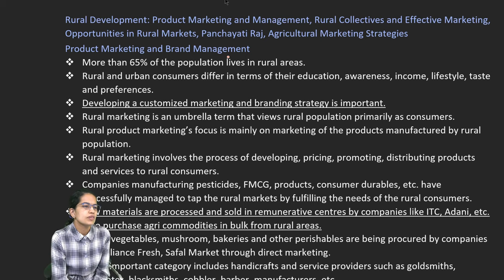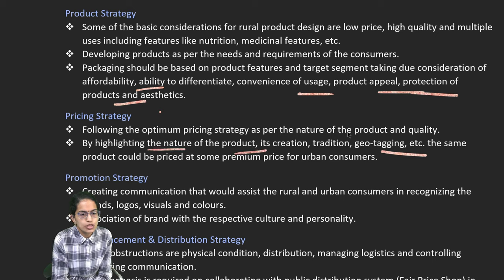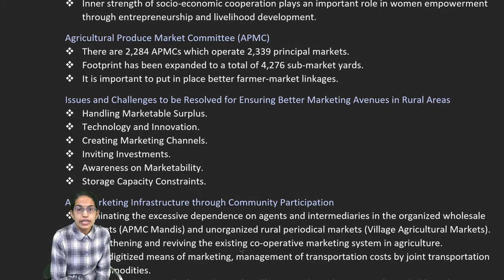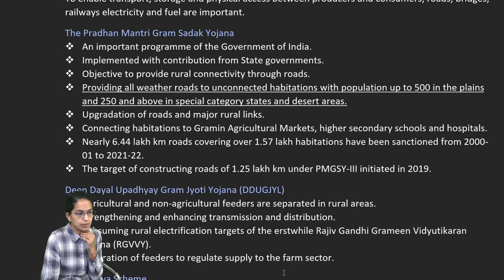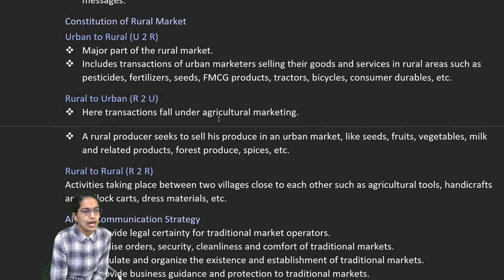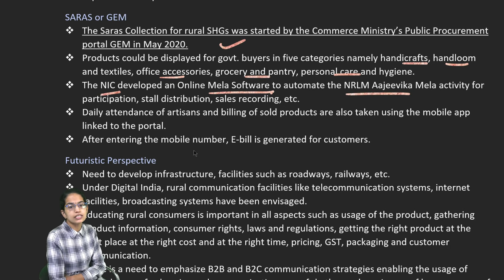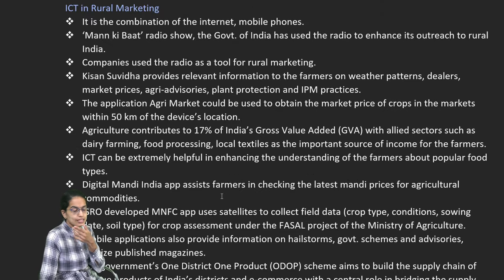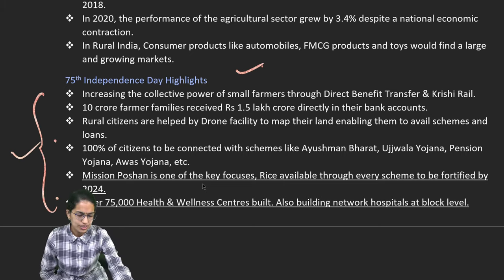Rural Development: Product Marketing and Management, Rural Marketing Kurukshetra September 2021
Product Marketing and Brand Management
 More than 65% of the population lives in rural areas.
 Rural and urban consumers differ in terms of their education, awareness, income, lifestyle, taste and preferences.
 Developing a customized marketing and branding strategy is important.
 Rural marketing is an umbrella term that views rural population primarily as consumers.
 Rural product marketing’s focus is mainly on marketing of the products manufactured by rural population.
 Rural marketing involves the process of developing, pricing, promoting, distributing products and services to rural consumers.
 Companies manufacturing pesticides, FMCG, products, consumer durables, etc. have successfully managed to tap the rural markets by fulfilling the needs of the rural consumers.
 Raw materials are processed and sold in remunerative centres by companies like ITC, Adani, etc. who purchase agri commodities in bulk from rural areas.
 Fruits, vegetables, mushroom, bakeries and other perishables are being procured by companies like Reliance Fresh, Safal Market through direct marketing.
 Other important category includes handicrafts and service providers such as goldsmiths, carpenter, blacksmiths, cobbler, barber, manufacturers, etc.
 Different states have their own handicrafts related to their history and cultural heritage.
 Andhra Pradesh:
 Home furnishing from Kalamkari
 Annibuta Sari
 Applique
 Arunachal Pradesh:
 Wood carvings
 Weaving
 Carpet making
 Pottery and jewellery making
 Bihar:
 Stoneware
 Carpet making
 Glasswork
 Wood inlays
 Uttar Pradesh:
 Woodwork from Saharanpur
 Stone Inlay/Undercut from Agra
 Jammu & Kashmir:
 Paper Mache from Srinagar
 Rajasthan:
 Ceramic from Jaipur
 Applique
 Mumbai, Maharashtra:
 Semi-precious jewellery
 Gujarat:
 Ajrakh Block Printing
 Applique and Patch Work
 Tamil Nadu:
 Arani Silk Sari Weaving
 West Bengal:
 Baluchari Saris
 Batik, Terracotta
 Himachal Pradesh
 Applique
Main Forms of Handicrafts in India

Chapters:
0:00 Kurukshetra September 2021: Rural Development
0:11 Product Marketing and Brand Management
3:15 Rural Collectives and Effective Marketing
7:42 Opportunities in Rural Markets
10:32 Panchayati Raj
12:02 Agricultural Marketing Strategies and Covid-19
14:46 FPO Initiatives
13:38 ICT in Rural Marketing
14:06 75th Independence Day Highlights